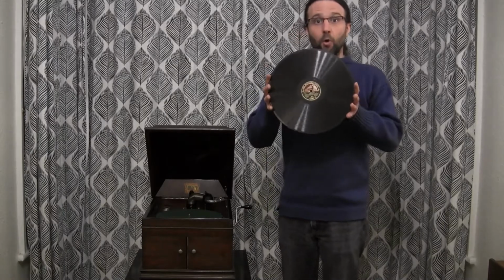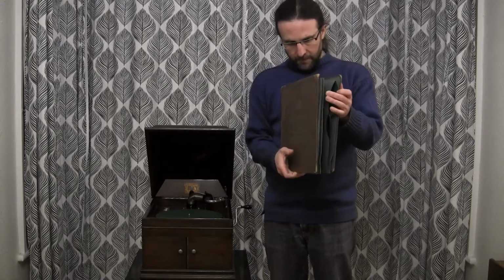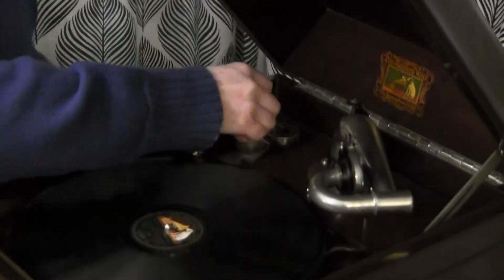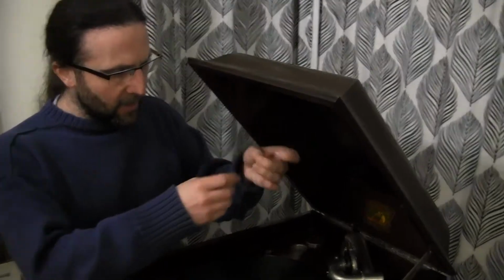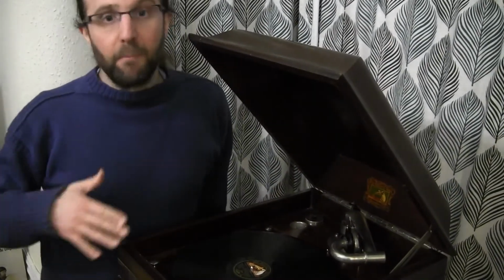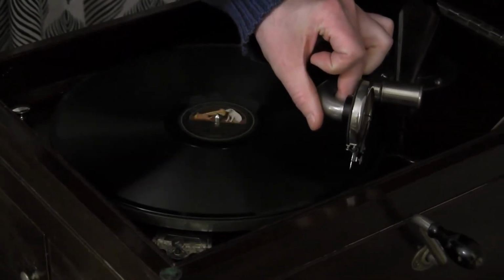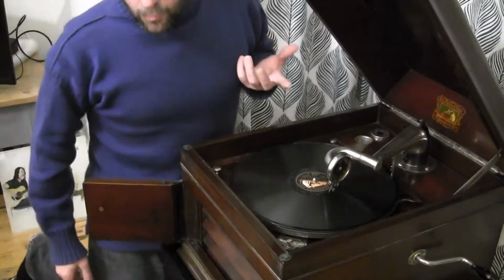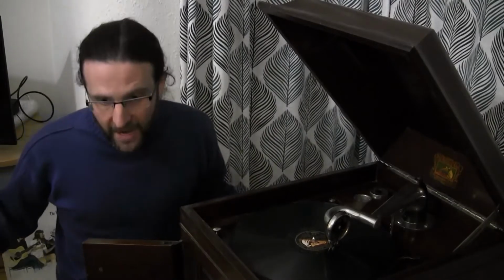HMV 125 gramophone demo